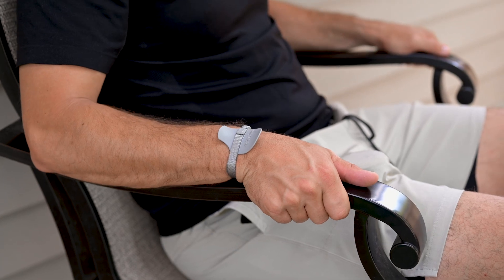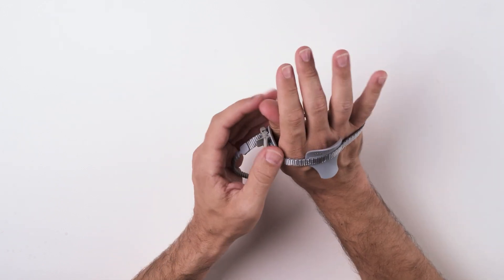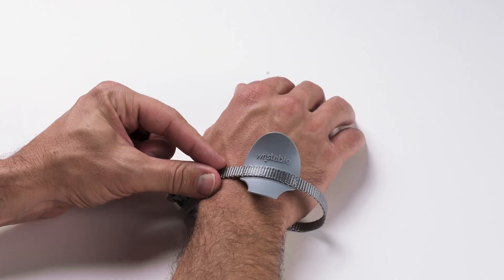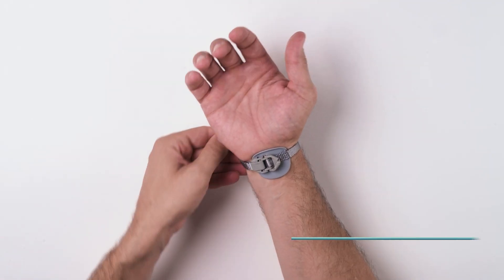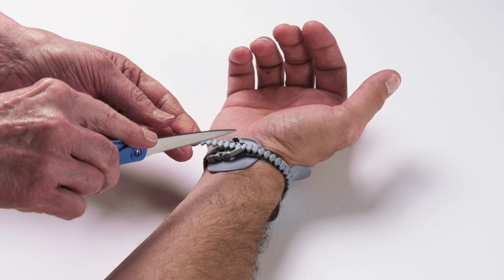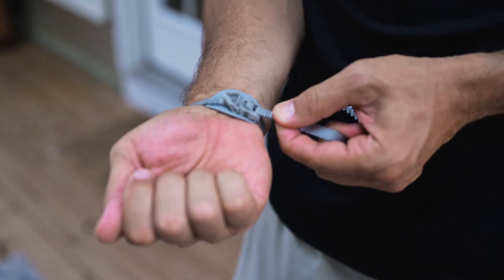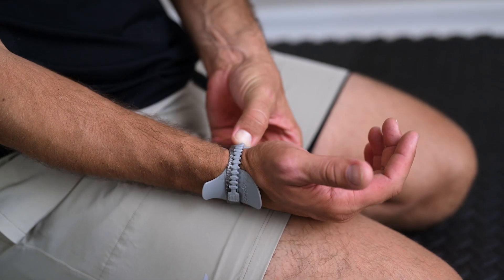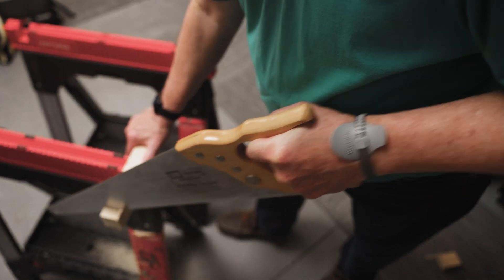Brace Presents: The WriStable Wrist Brace- How To Apply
To assure you experience the full support and pain relief benefits of the WriStable®, you must apply the brace correctly.

For best results, we recommend following watching the application video and following the step by step instructions